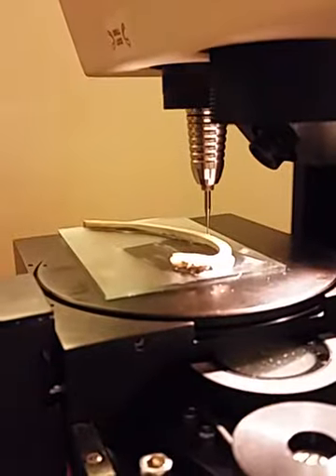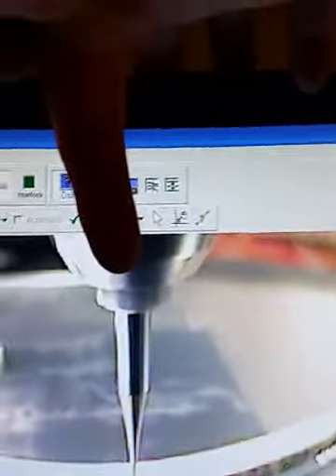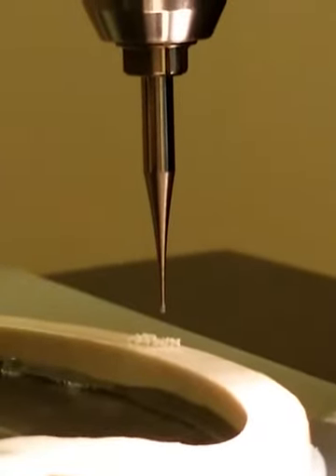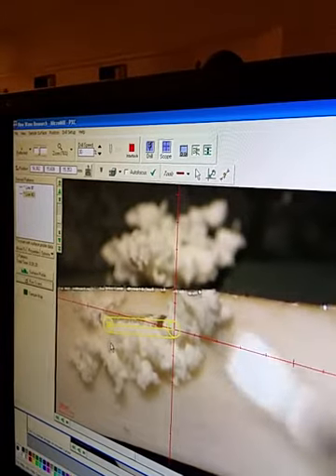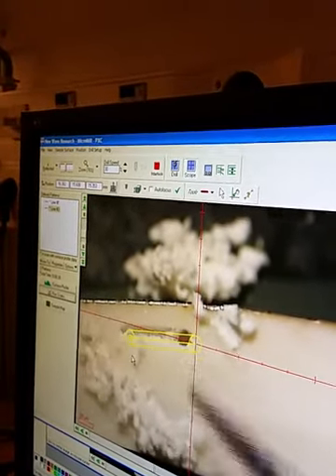The Microdrill (Micomill) at Uppsla Geocenter now back in operation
Here some footage of the recent training session between Allan Andrews, Renaud Merle, Bryan Lougheed, and myself to install the Microdrill apparatus in our new clean lab using a mollusc shell as test material. Thanks so much Allen for sharing all your expert knowledge! The instrument is working great (!) and in January it will be transferred into a laminar flow hood to be operated under clean lab conditions for drilling lunar samples. Exciting times ahead...can't wait for this to *take off* (pun intended).

Thanks so much Allen for all your expert help !!!